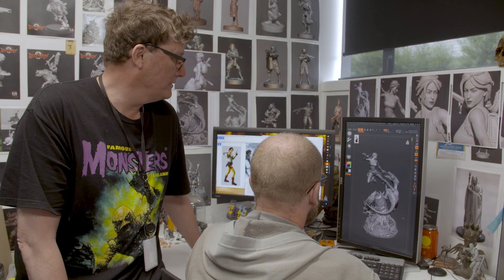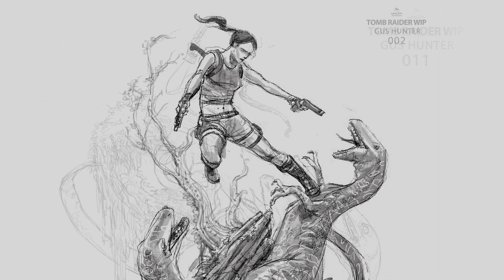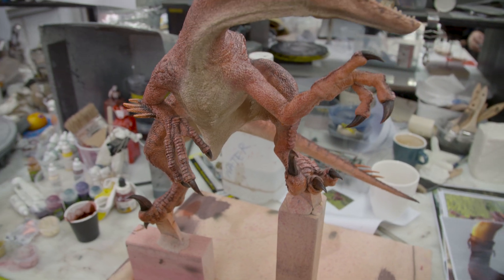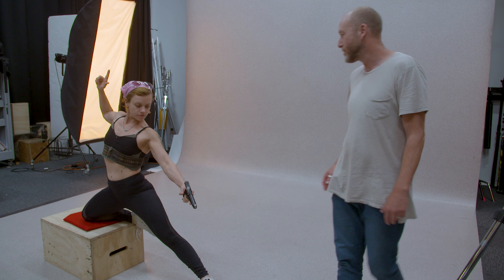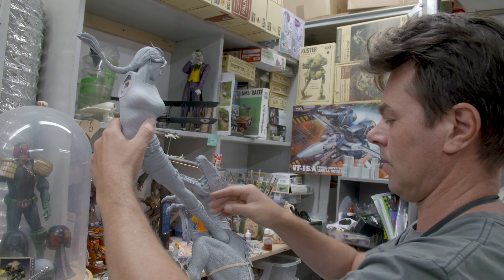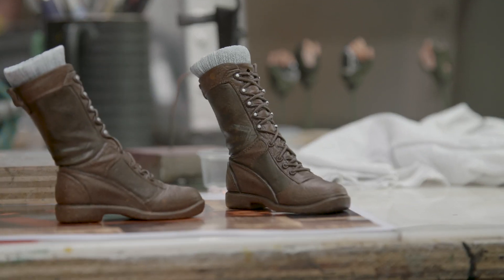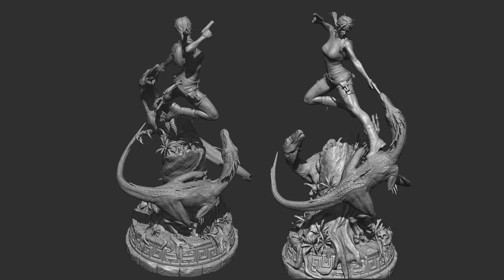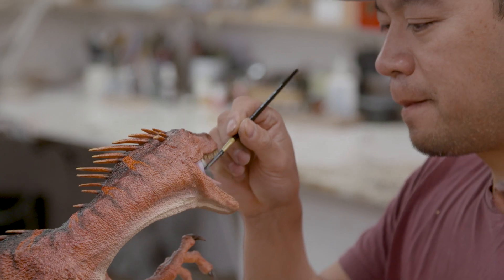Crafting Lara Croft, The Lost Valley 1:4 scale statue | Weta Workshop Collectibles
Paying homage to the 25th anniversary of Lara Croft, our sculptors have been busy tackling one of the most courageous characters ever. Get lost in the details in our latest video & register your interest to receive updates

The wait is almost over...